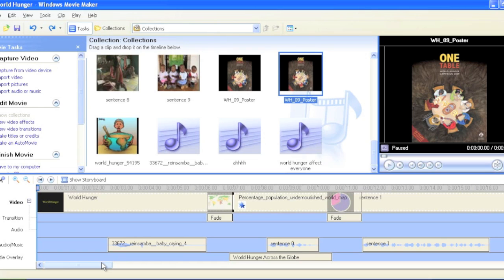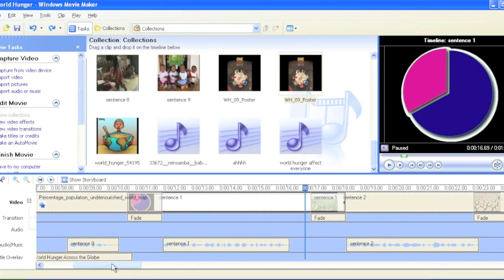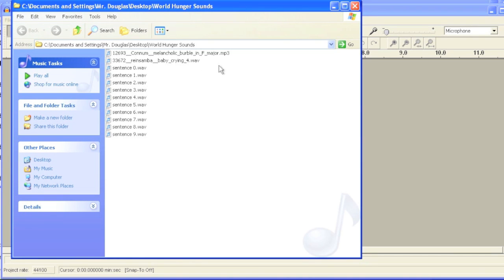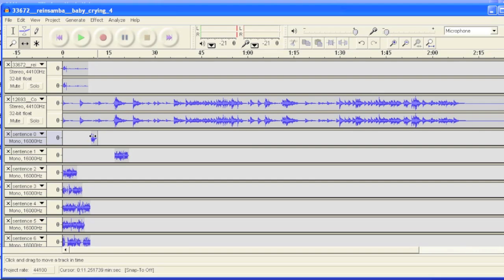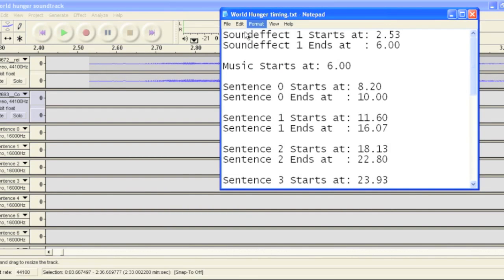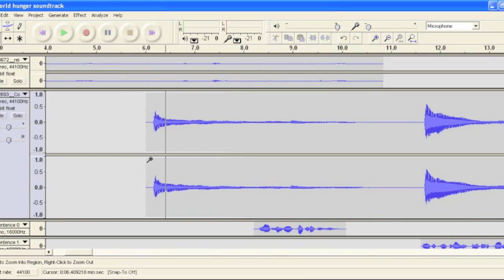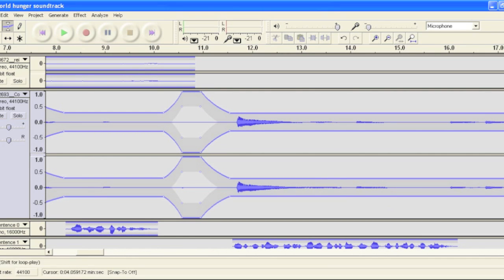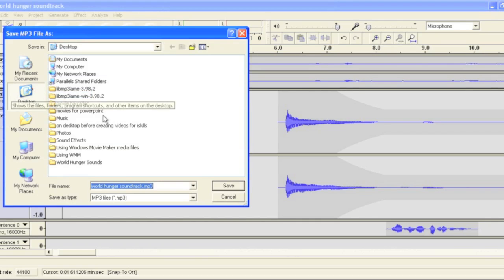Using Windows Movie Maker - E09 - Laying Tracks with Audacity.mov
Windows Movie Maker - A Reference Guide is a video presentation which shows how easy Windows Movie maker is to use. The episodes take the user from importing their media into the computer through all the steps to publishing a finished product.

iSkills.ca "Create the Future"
21st Century Skills for Children and Adults